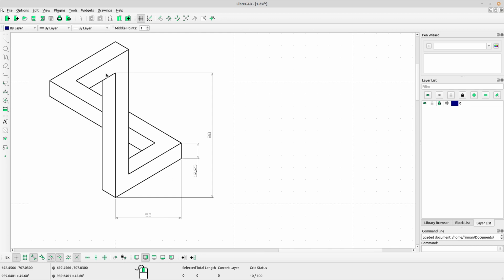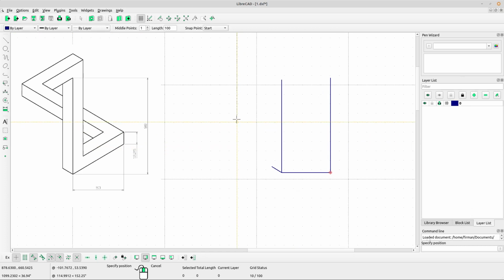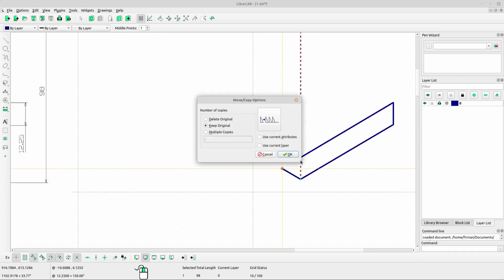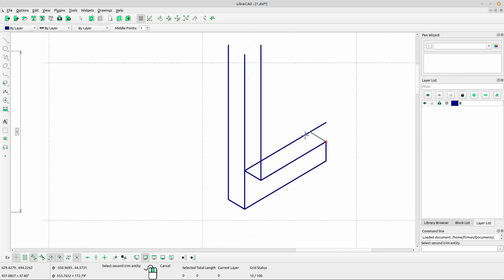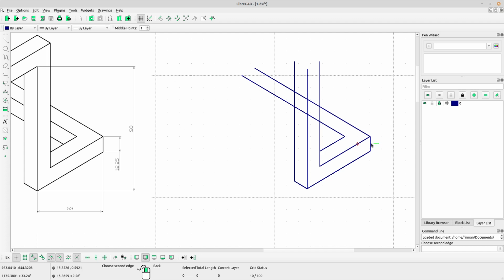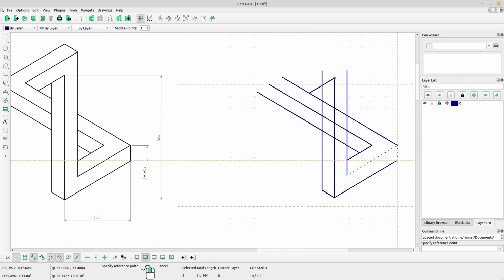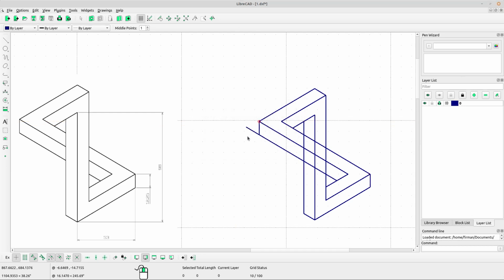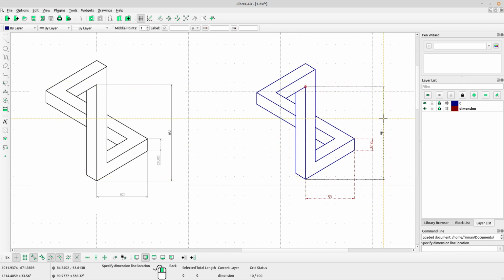How to Draw a Mind-Bending 2D Object in LibreCAD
A "mind-bending object" refers to something that is visually or conceptually challenging, often creating an optical illusion or defying typical expectations of shape and form.

These objects can appear to be impossible or surreal, like an Escher-style illusion, which tricks the viewer's perception.